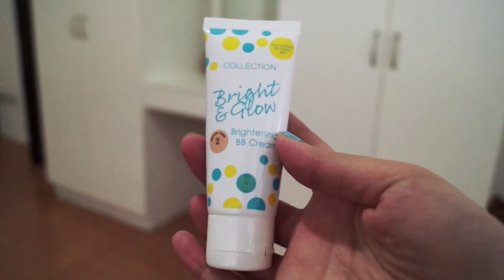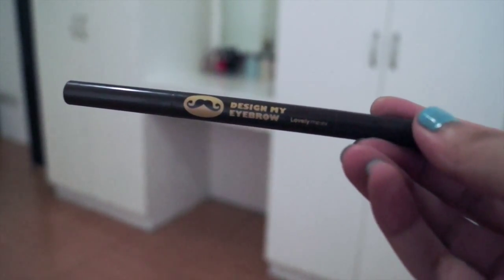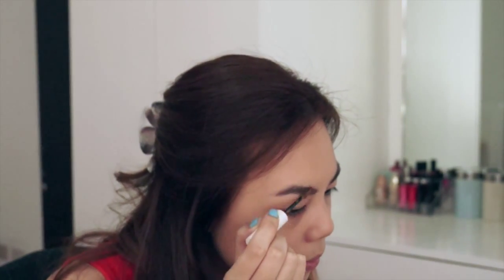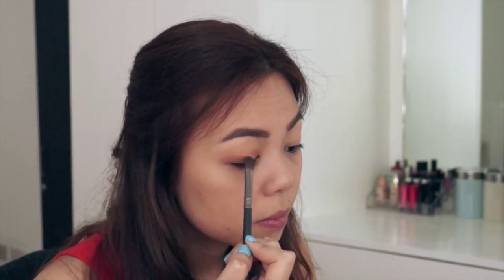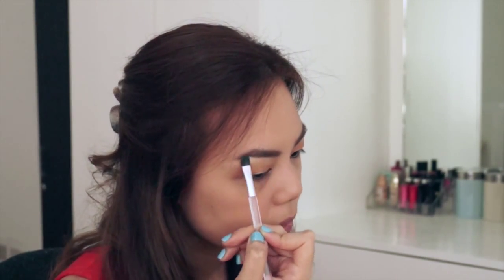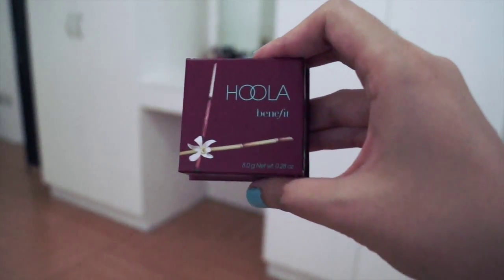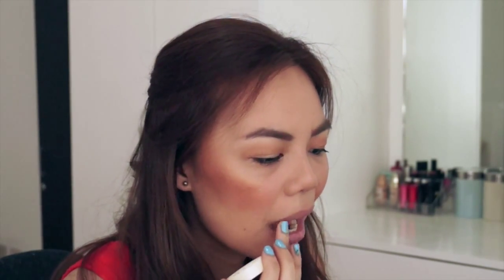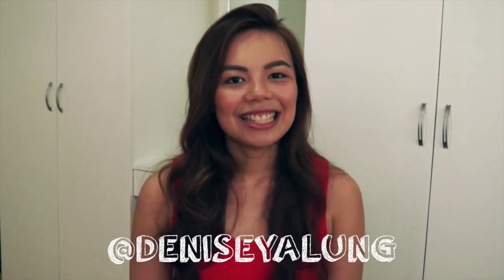Bronzy Summer Make Up Look | Denise Yalung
In this video, I show you how I create this bronzy summer make up look! I also took some photos for this look so go check them out in my blog! :)

(CLICK "SHOW MORE" FOR LINKS AND INFO!)